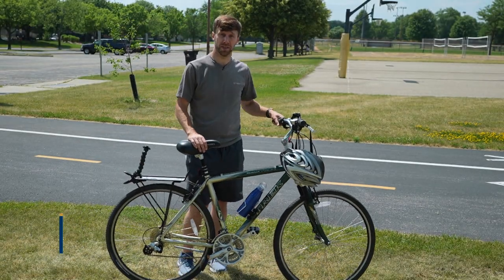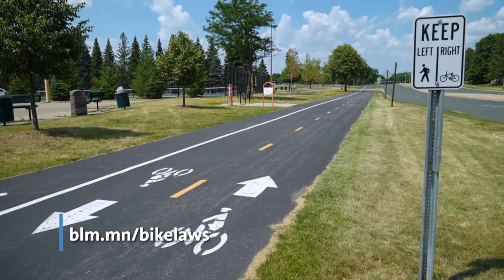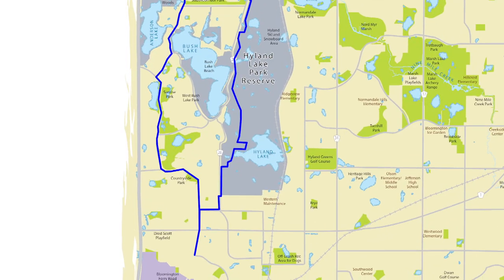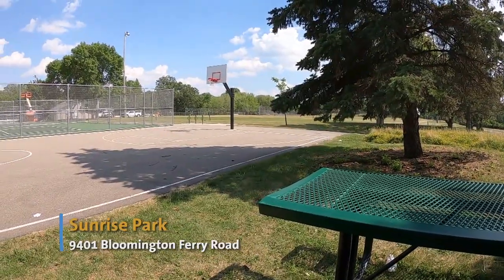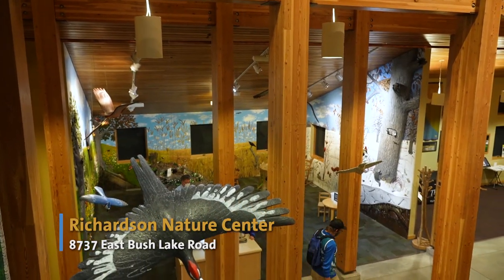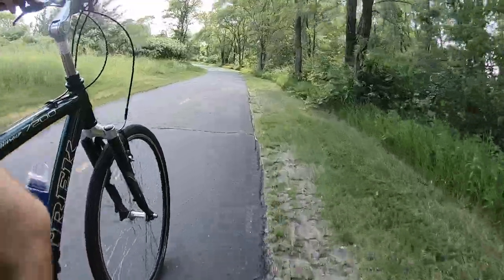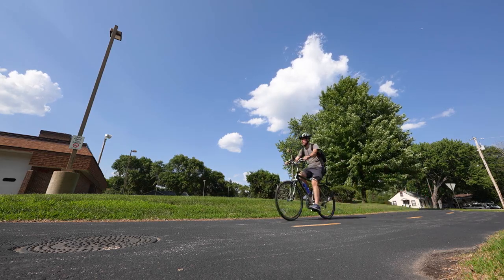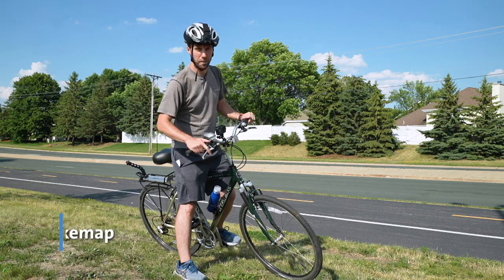Discover Bloomington by bike: West side loop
A great way to Discover Bloomington is on two wheels. In the first segment of this new series, take a ride along a loop around Bush Lake.